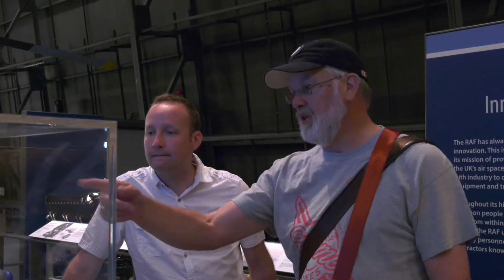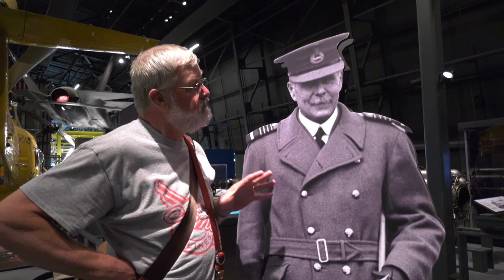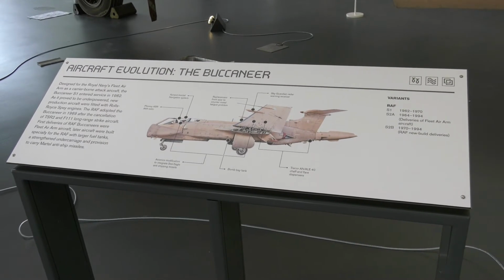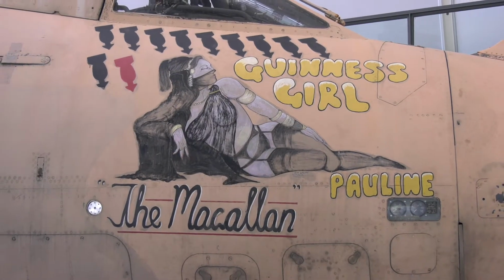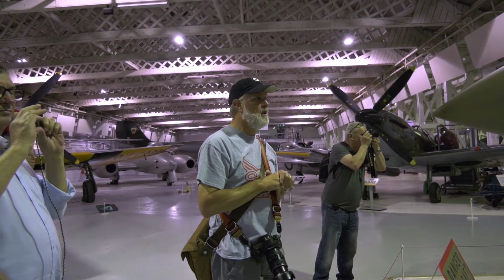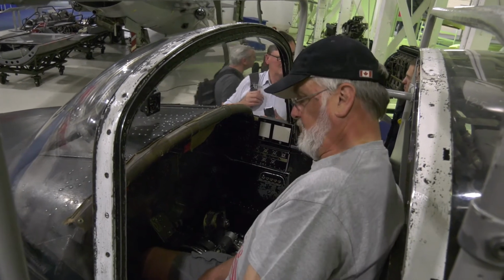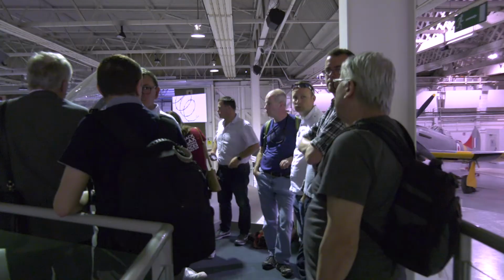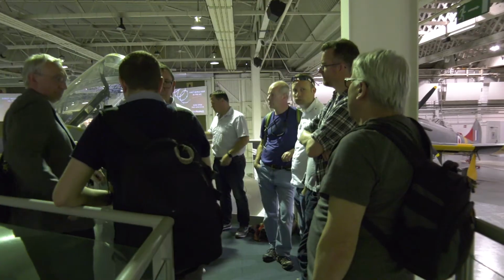APG Meetup at RAF Museum 22nd May 2018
Captain Nick is the Master Tour Guide of this APG "Field Trip" of the RAF Museum London.

Huge thanks to Nevil Bounds for his brilliant videography and video editing skills.